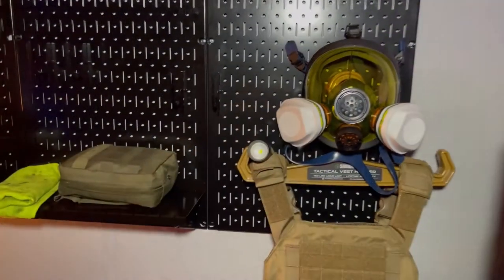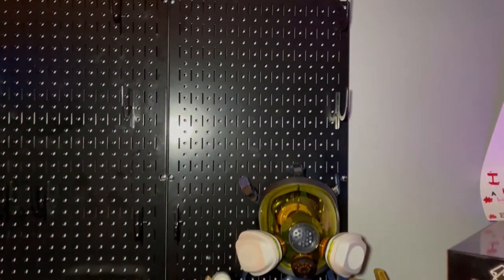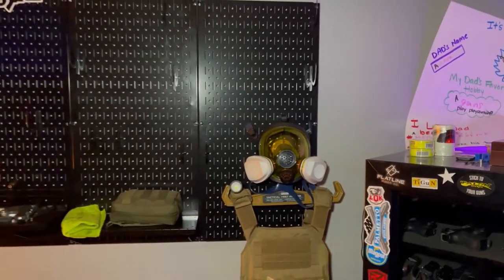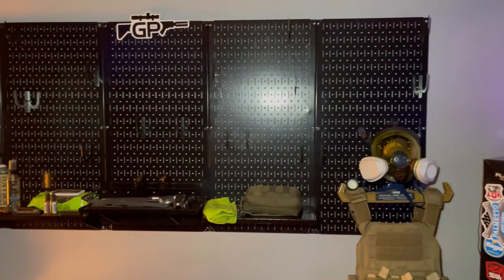Installing a Budget Gun Wall!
We’re going over everything from Gun Pegboard and how to install it!